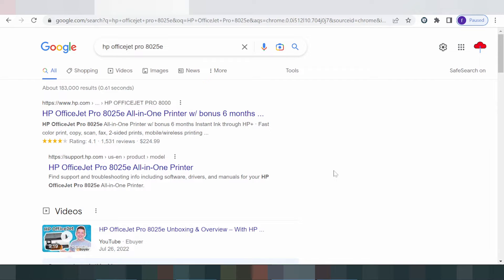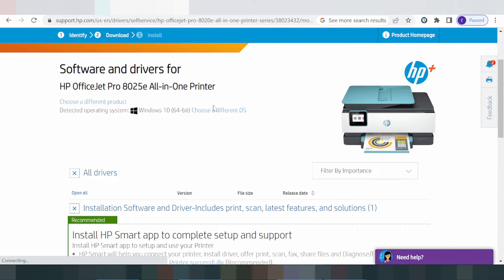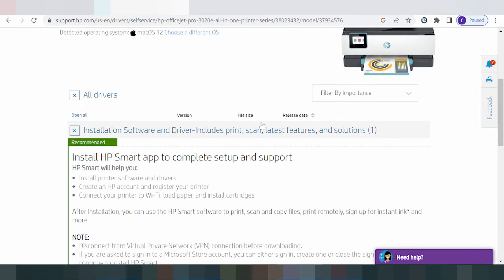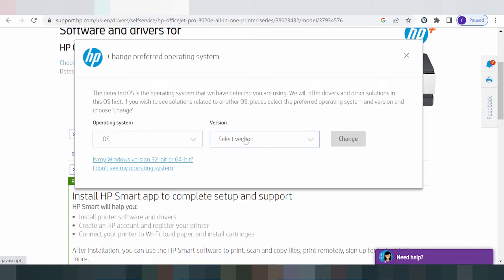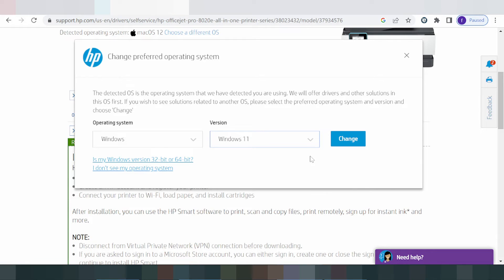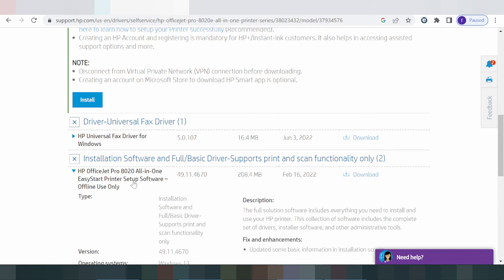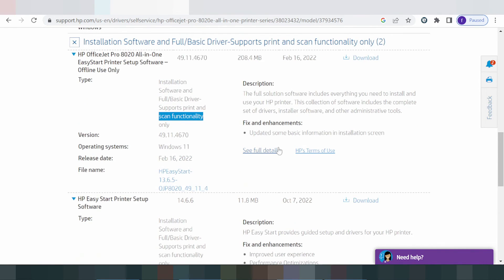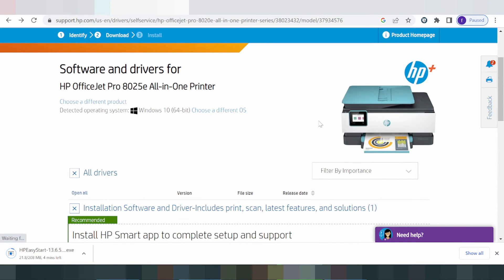HP OfficeJet Pro 8025e Driver Windows 11 Windows 10,Mac 13, Mac 12, Mac 11, Win 7, Win 10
the here link download for HP OfficeJet Pro 8025e